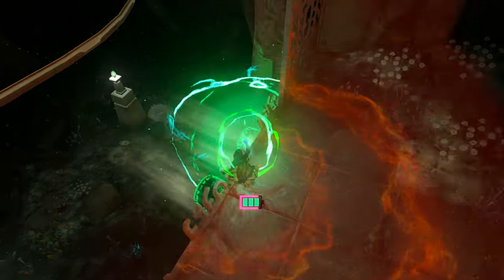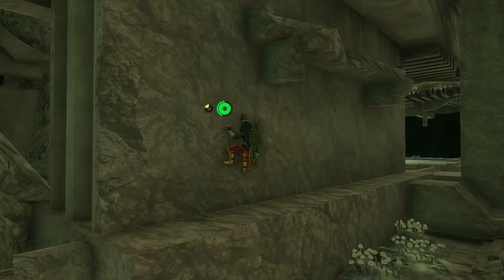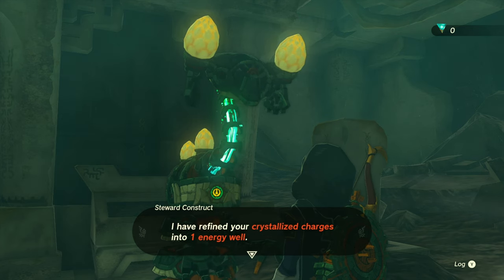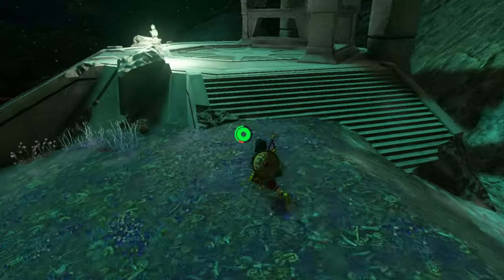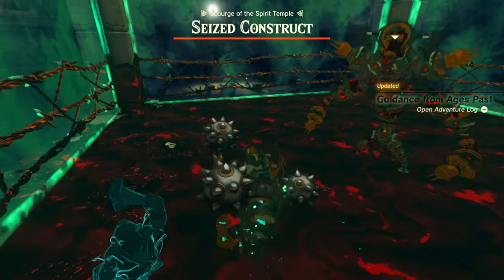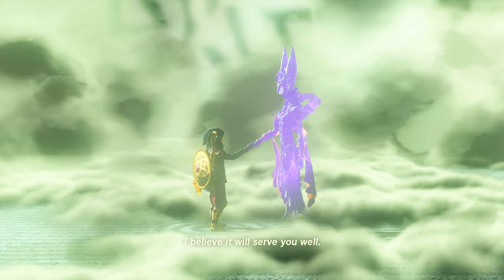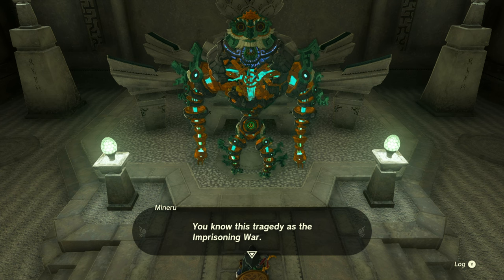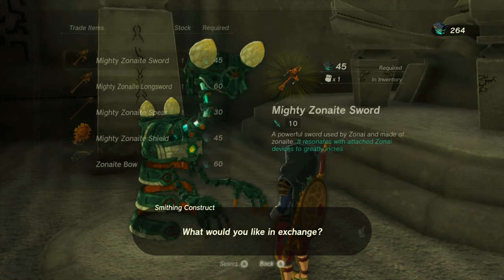The Spirit Is A Temple | Tears Of The Kingdom - Part 32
With Mineru resurrected, we find the final Sage that will aid us in our quest to Ganondorf. Hyrule Castle must be saved.